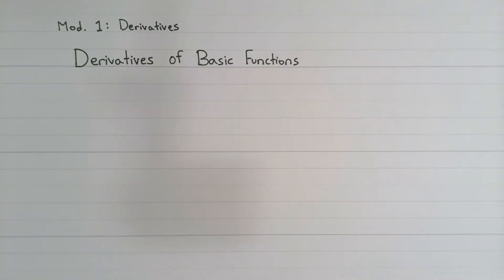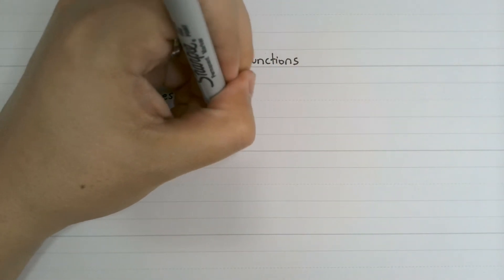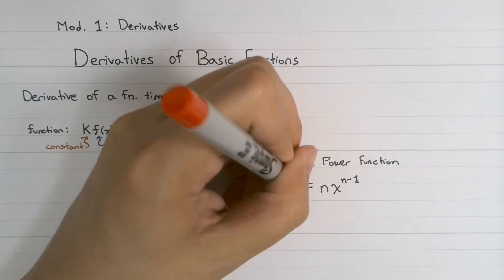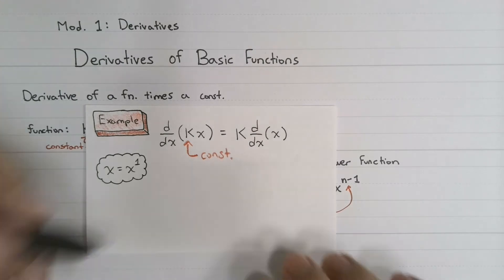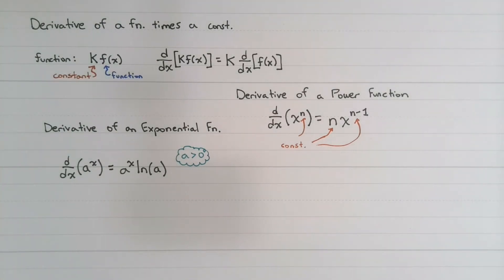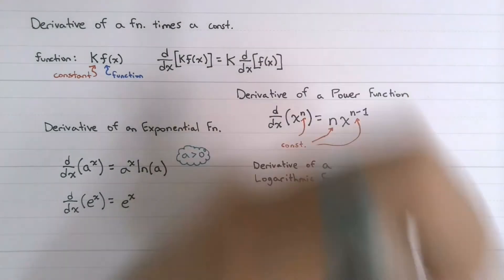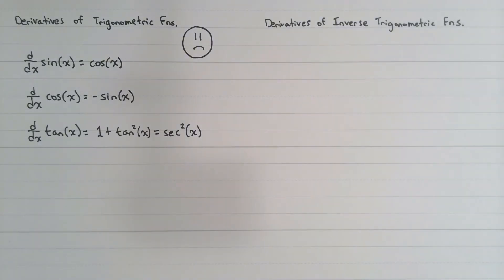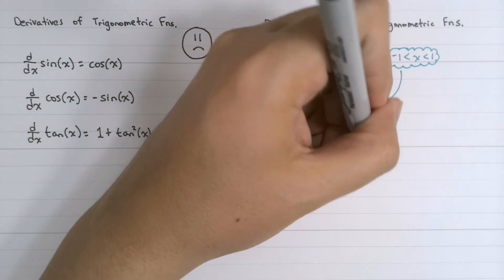Math for Fluids 1-2 Derivatives: Derivatives of Basic Functions